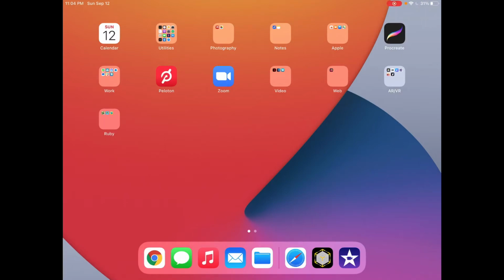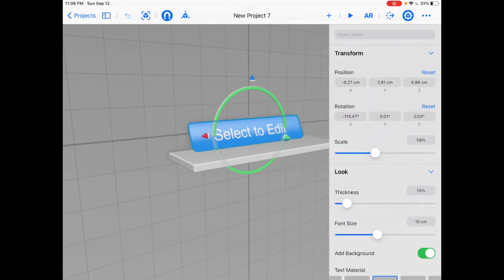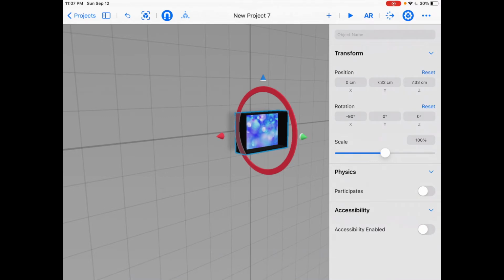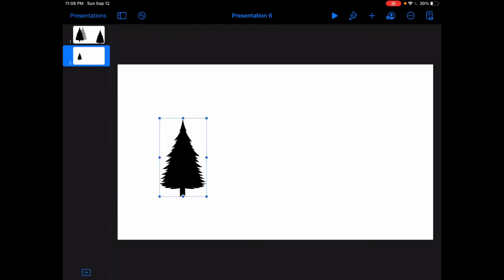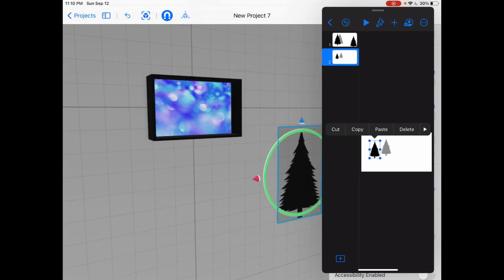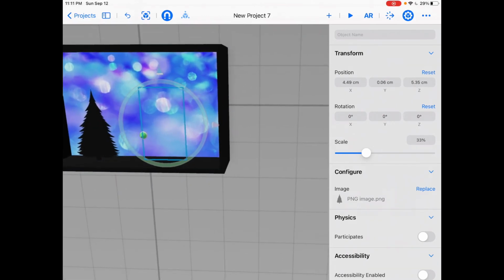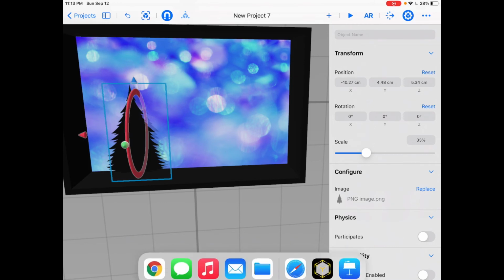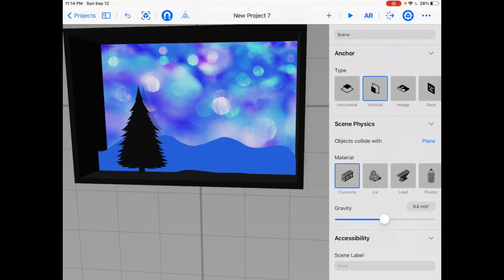Create Shadowbox Art Using Reality Composer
Learn how to create a Shadowbox-style piece of augmented reality wall art using the Reality Composer app.